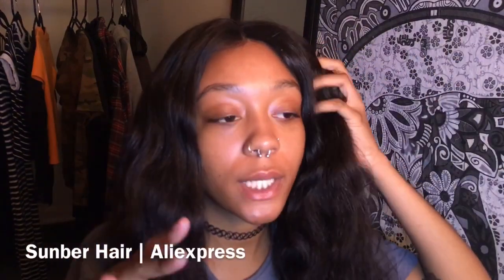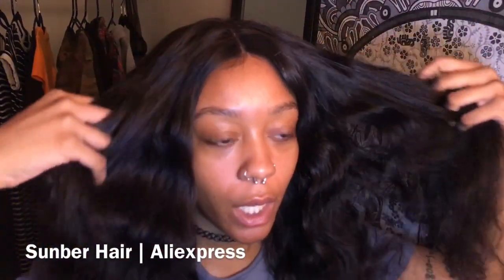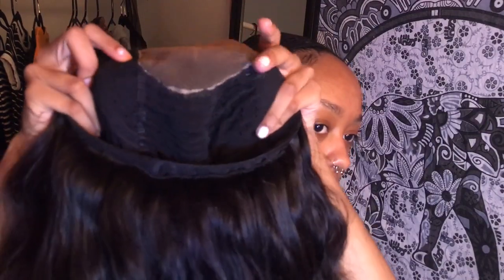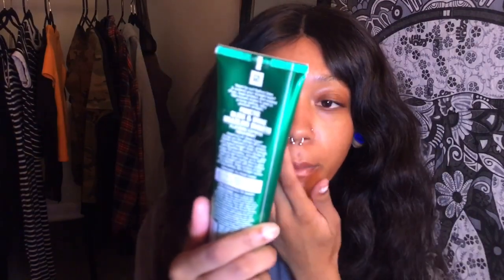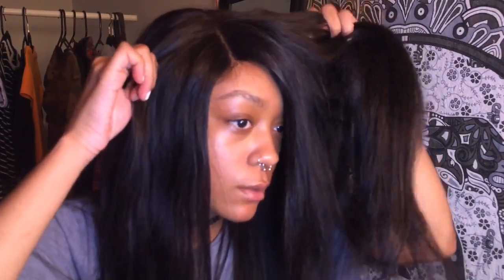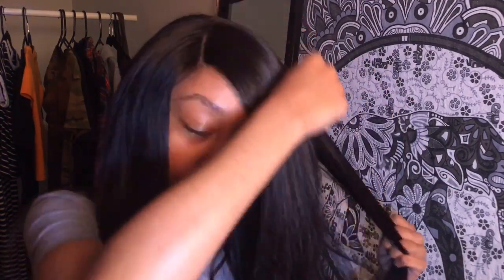SUNBER HAIR REVIEW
Sunber Unprocessed Brazilian Body Wave Hair 3 Bundles With 4*4 Lace Closure
Sunber Unprocessed Brazilian Body Wave Hair 3 Bundles With 13*4 Frontals
Sunber Unprocessed Brazilian Body Wave Hair 4 Bundles With 360 Frontal Closure

5% Promotion Code: TaJai01